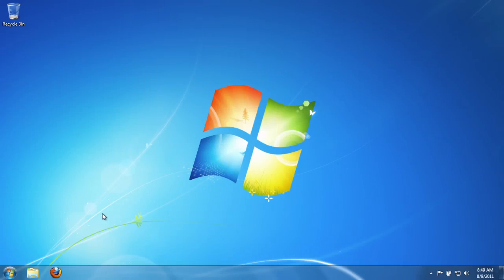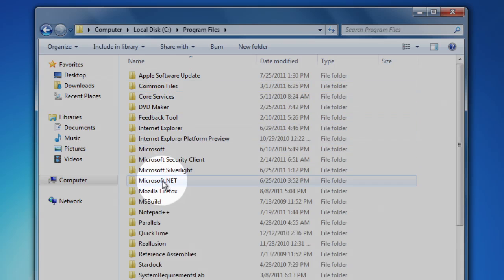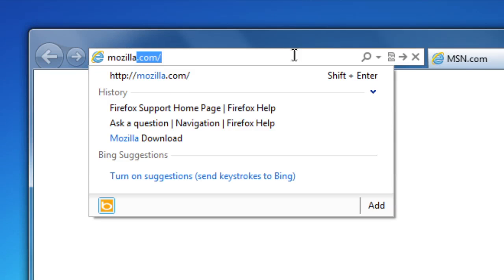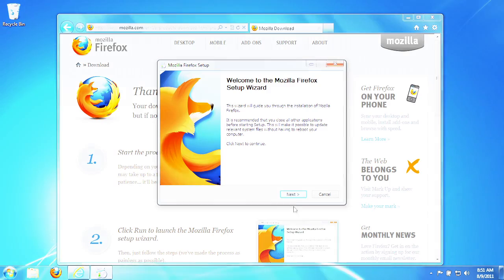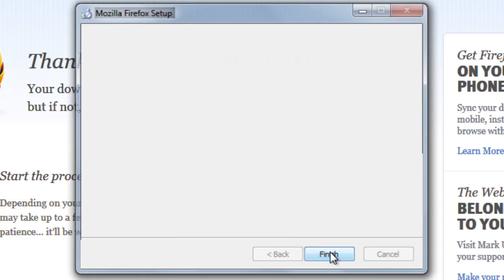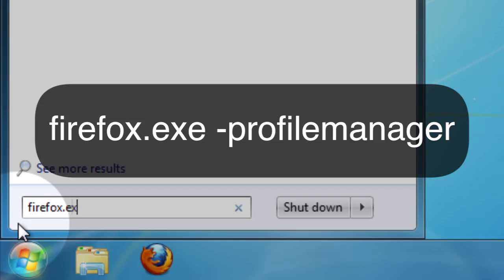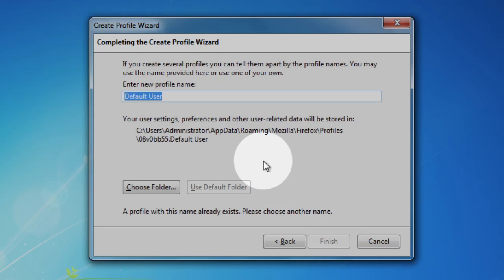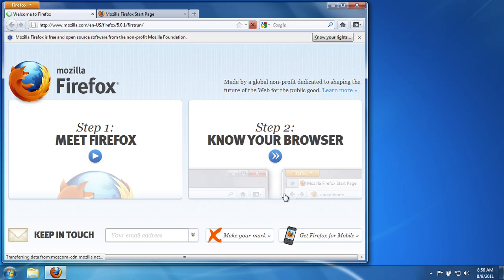Fix Firefox - Windows - Easy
Have you tried diagnosing Firefox problems without any luck? Does Firefox just make you sad? This video will show you how to fix Firefox and make it run like new. This fix will remove all of your bookmarks, history, passwords & add-ons.